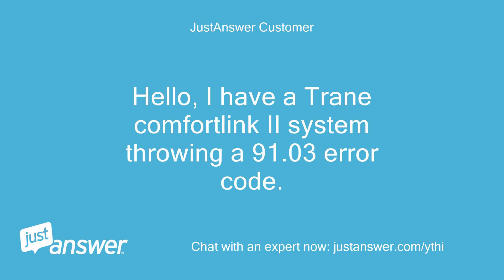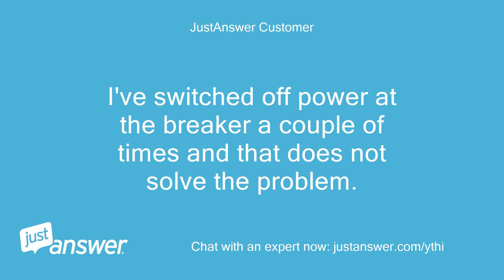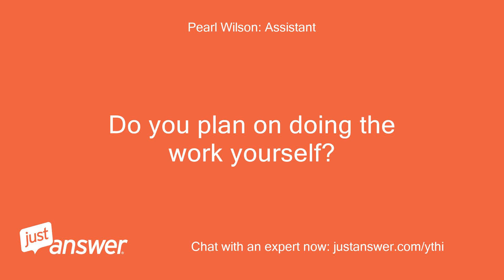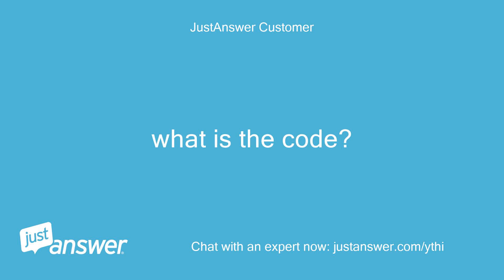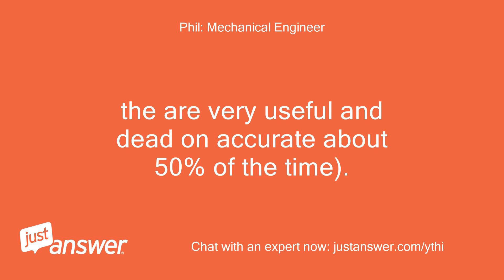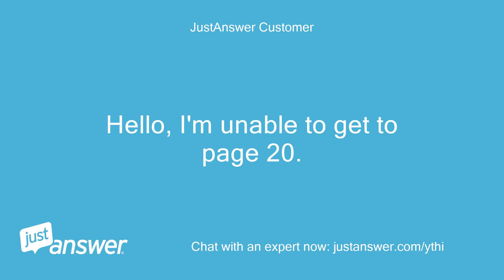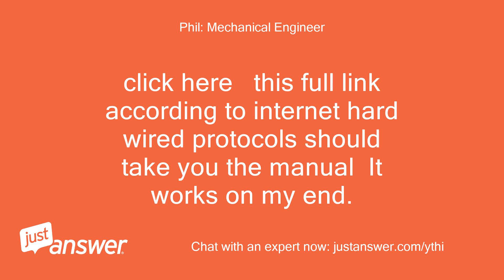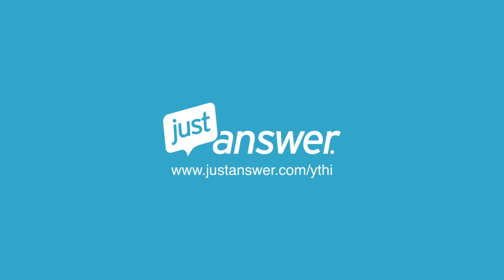I have a Trane comfortlink II system throwing a 91.03 error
JustAnswer Customer: Hello, I have a Trane comfortlink II system throwing a 91.03 error code.
JustAnswer Customer: Any ideas what I should do?
JustAnswer Customer: I've switched off power at the breaker a couple of times and that does not solve the problem.
JustAnswer Customer: Thanks, Russ
Pearl Wilson: Assistant: How old is the appliance?
Pearl Wilson: Assistant: Have you gotten error messages before?
JustAnswer Customer: 4 years and not many error messages
JustAnswer Customer: if it's easy I had a service guy in the house today working on the other unit
JustAnswer Customer: what is the code?
Phil: Mechanical Engineer: Hello,  click here for the manual please,  this fits all furnaces in your range, see page 20 for the error codes (those are intended to guide factory trained technicians in how to use instruments to diagnose a range of potential problems.
Phil: Mechanical Engineer: the are very useful and dead on accurate about 50% of the time).
Phil: Mechanical Engineer: Look that, and the manual over, and tell me what test equipment you have, I can coach you from there, or recommend a local well rated shop to arrive and do the repair.
JustAnswer Customer: Hello, I'm unable to get to page 20.
JustAnswer Customer: The link sends me to Chapman Air.
Phil: Mechanical Engineer: click here   this full link according to internet hard wired protocols should take you the manual  It works on my end.